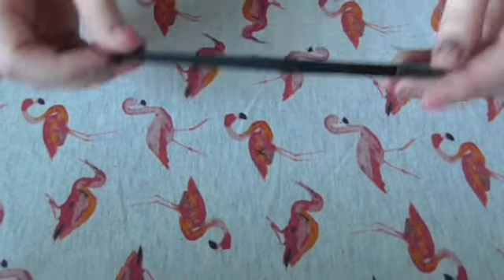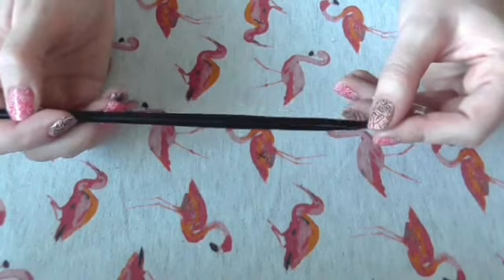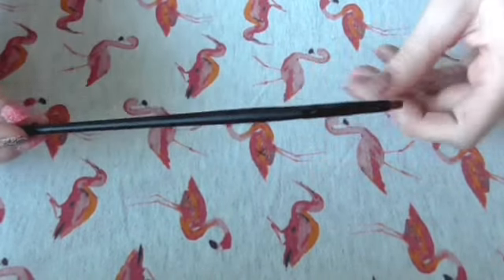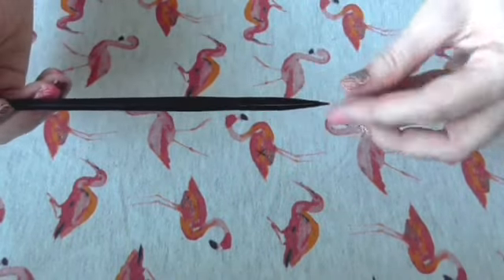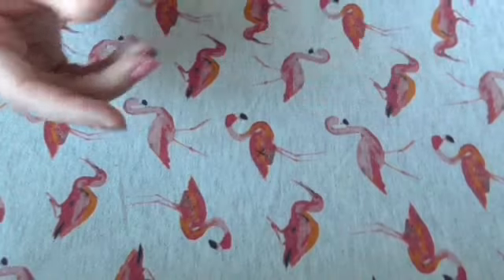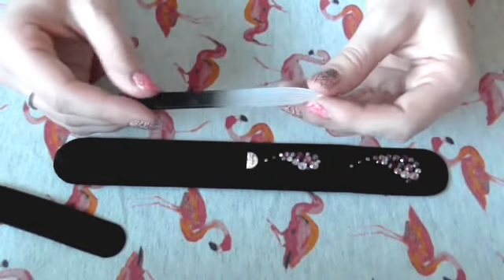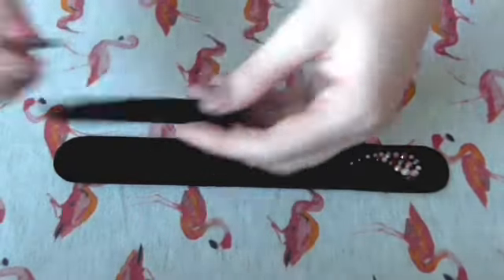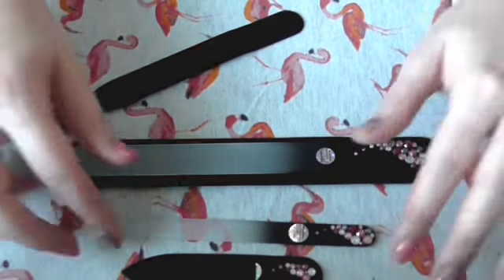2015 Autumn/Winter flower nail art for beginners + HUGE NAIL ART GIVEAWAY WORTH £60!!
2015 Autumn/Winter flower nail art for beginners + HUGE NAIL ART GIVEAWAY WORTH £60!!

This is my Easy step by step flower nail art using MoYou London Pro XL - 06 Plate

TO BE IN WITH A CHANCE OF WINNING MY GIVEAWAY YOU NEED TO.

MY GIVEAWAY IS OPEN WORLDWIDE AND CLOSES ON THE 30TH OF DECEMBER. I WILL CHOOSE THE WINNER BY PICKING MY FAVORITE VIDEO IDEA THEN CONTACT YOU DIRECTLY.

GOOD LUCK!!!

If you would like to purchase the Mont Bleu glass nail files featured in my video you can get them

FTC - All products in my giveaway apart from the Mont Bleu nail files have been purchased by me.